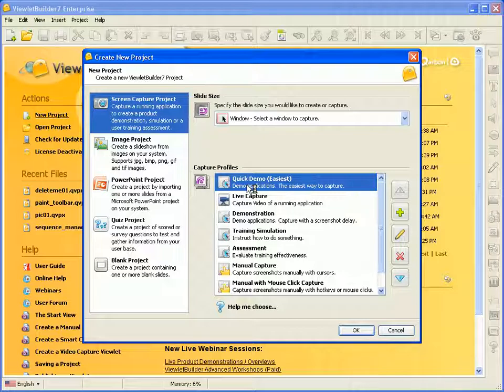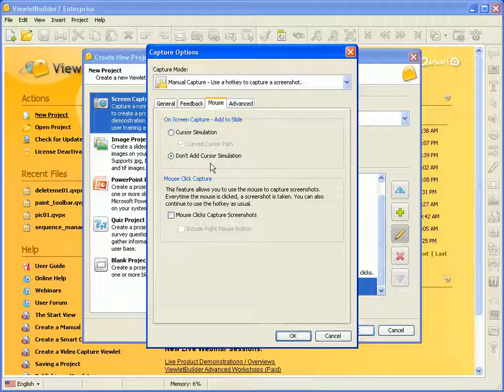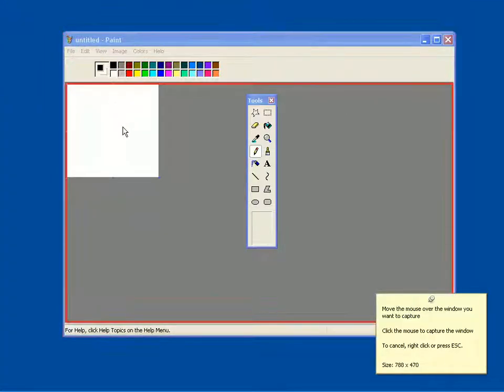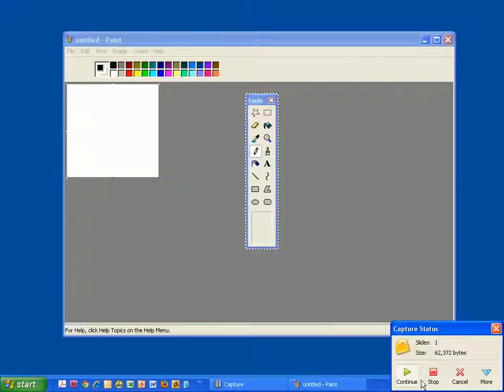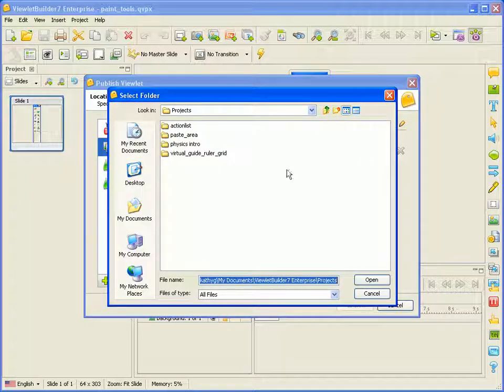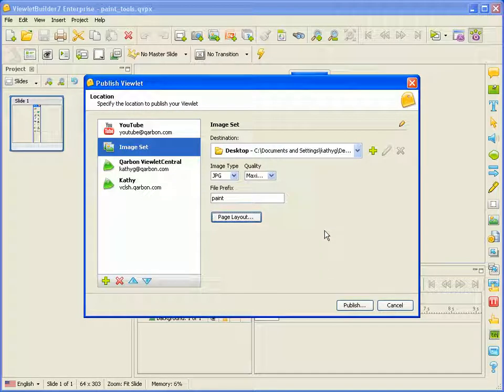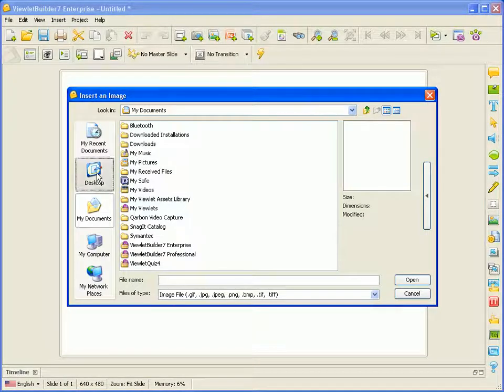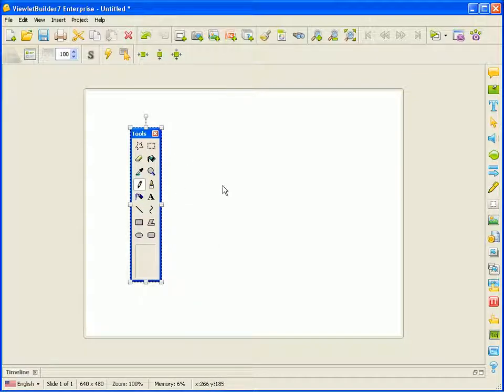Grab a Graphic with ViewletBuilder7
Learn how to use ViewletBuilder7 in unexpected ways such as grabbing static images for use in other Viewlet projects.